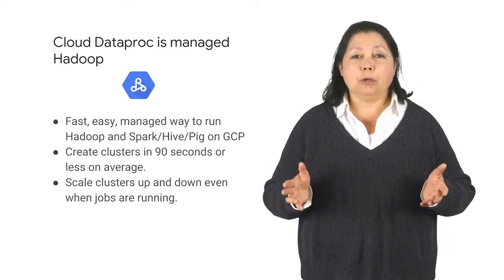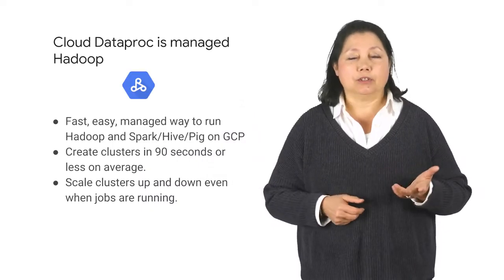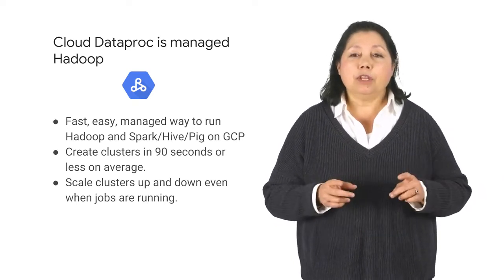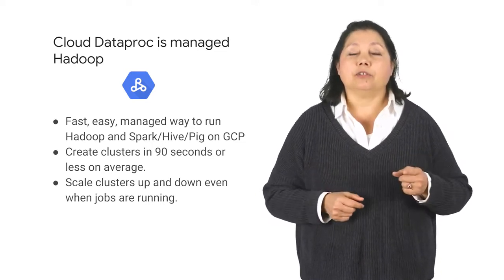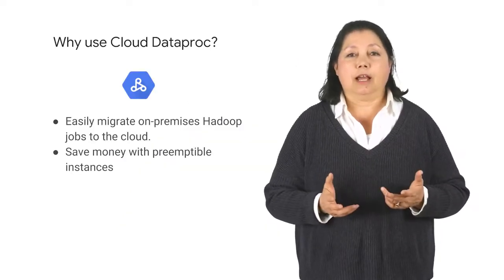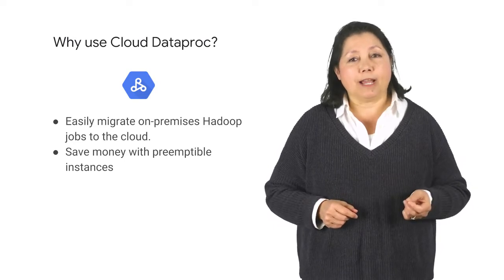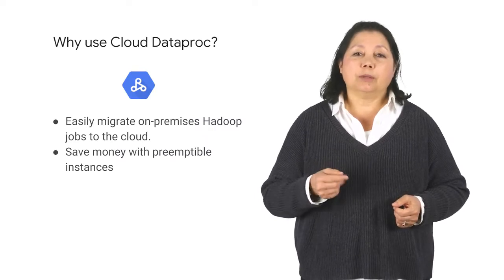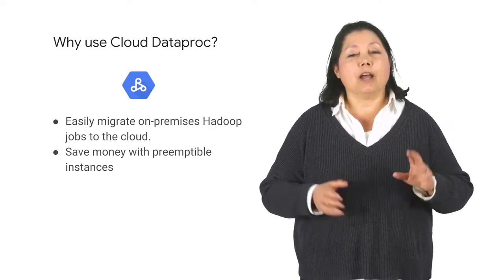8.3 Google Cloud Big Data Platform | Big Data and Machine Learning in the Cloud | Google Cloud Fund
Big Data and Machine Learning in the Cloud